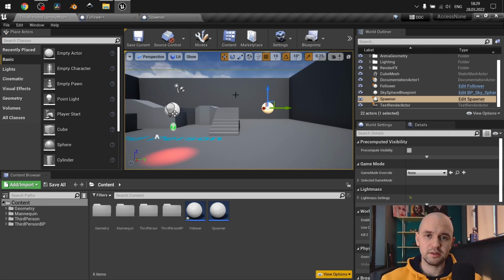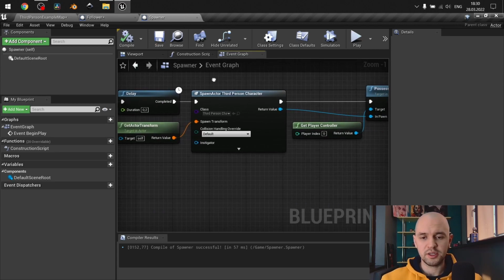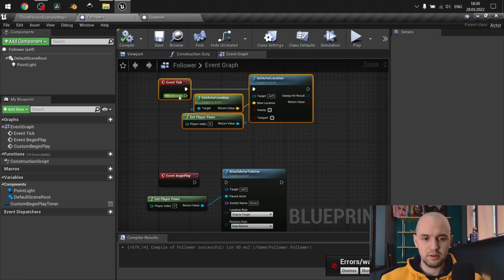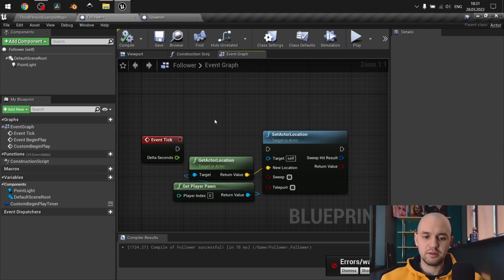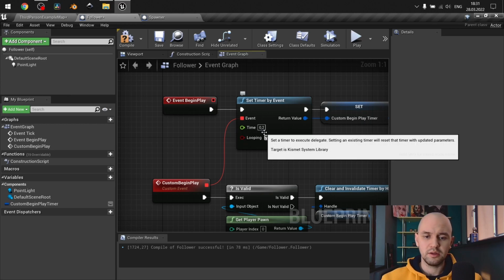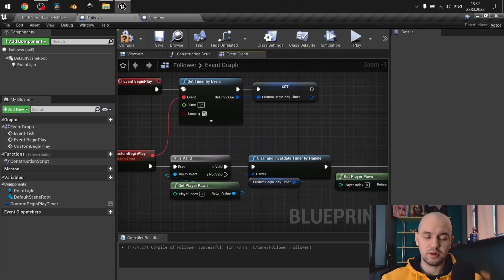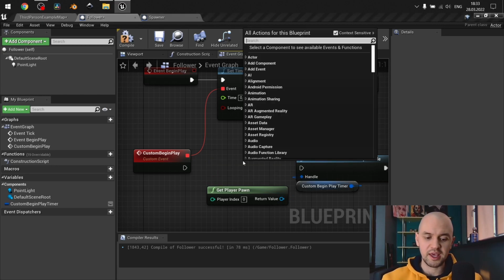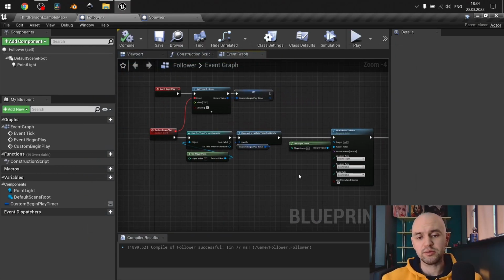How-to deal with Access None in UE4/UE5